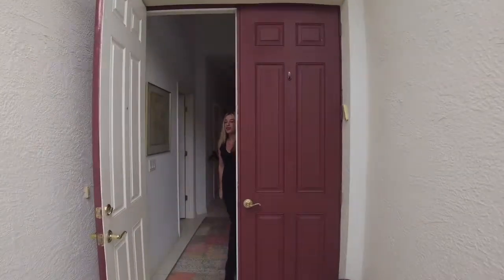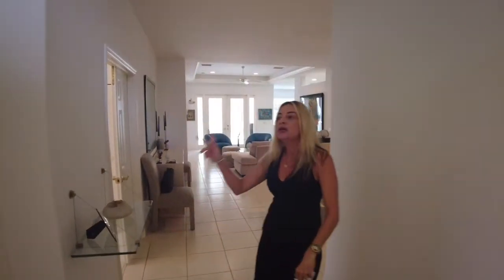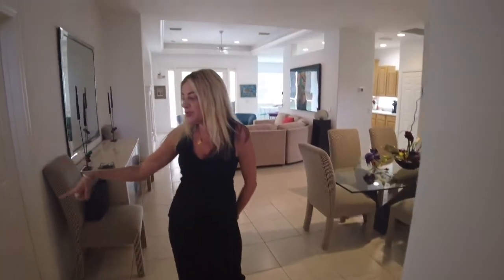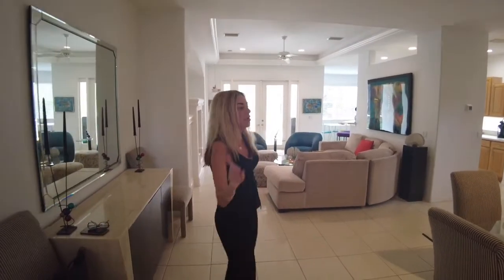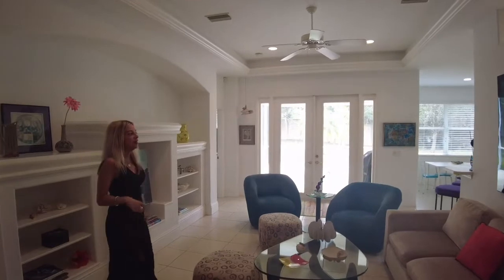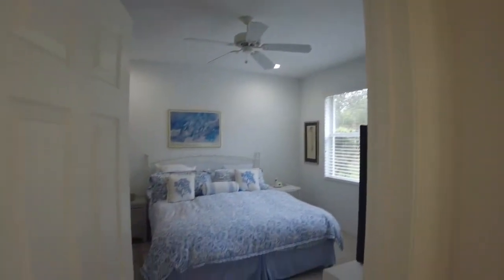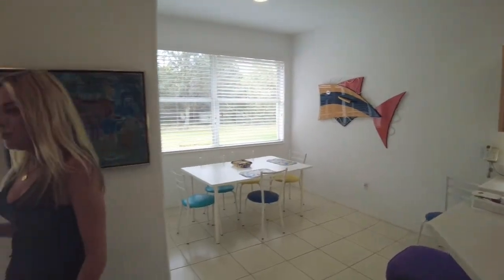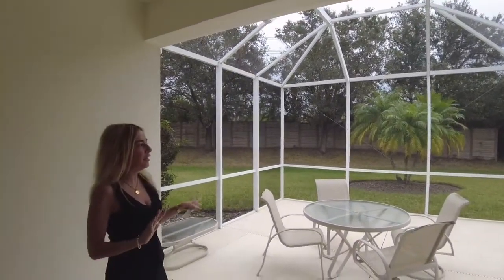8134 Coates Row Place, University Place, FL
Sleek and Modern on quiet cul-de-sac in the best gated neighborhood on University Parkway Corridor…double front doors welcome you into an extremely functional great room floor plan while TONS of natural light filters in.…kitchen features lots of counter space, wood cabinets that bump and stagger, under cabinet glass block windows for extra light, breakfast bar plus large nook, great room features built-ins for storage and display, tray ceiling, primary suite offers 2 separate closets, updated wood tile plank flooring. Private year yard, new Roof in 2022, AC replaced in 2019, water softener and tons more. University Place features 2 community pools…the resort style pool with lap lane, hot tub and exercise facility is closest to this home and at the other end of community is a youth-focused pool with a slide, water feature and zero degree entry along with playground, 2 poolside outdoor kitchens, nature trails & tennis courts. Excellent location close to the UTC Mall, Benderson Park, Whole Foods, Fresh Market countless shopping & dining options. Only a short drive to downtown Sarasota, Bradenton, St Armand's Circle, Lido Key, Longboat Key #2 Beach in the US Siesta Key, this list goes on!